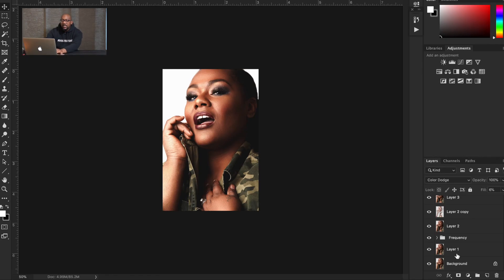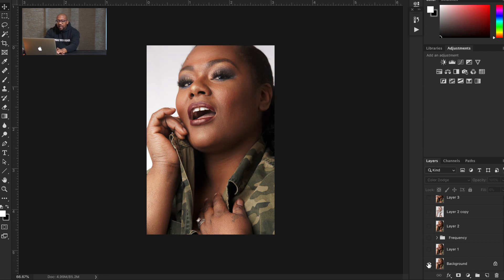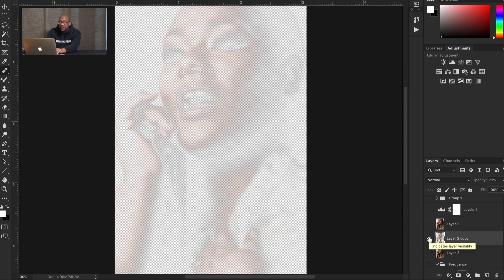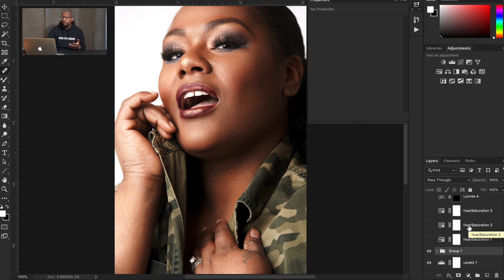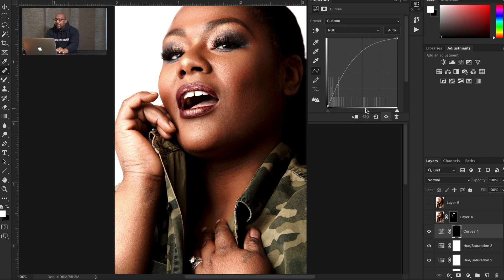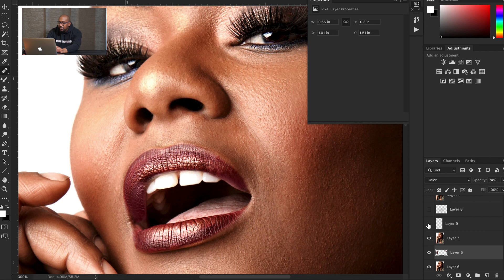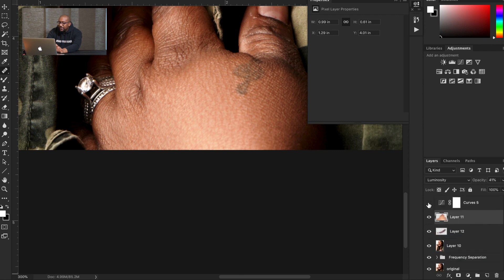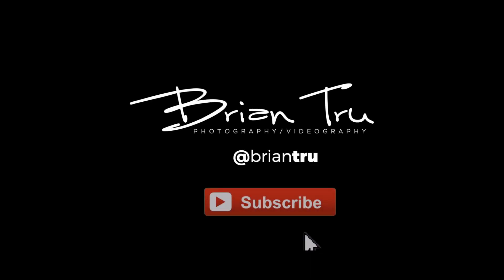How To Retouch Headshots in Photoshop 2019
We shoot on a regular basis and one of the benefits of living with a model is that we get to play around a lot. My Wife Kissi, just recently completed a Live where she was playing around in some make up with her friend and I thought it would be cool to shoot her. We ended up taking about 10 images of which we choose this one.

Take a look into my process behind my edits.